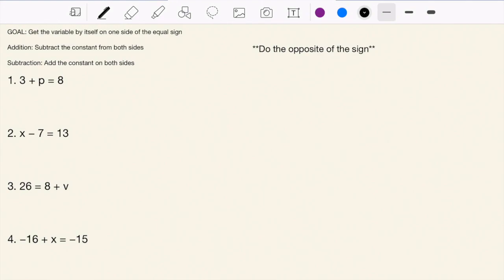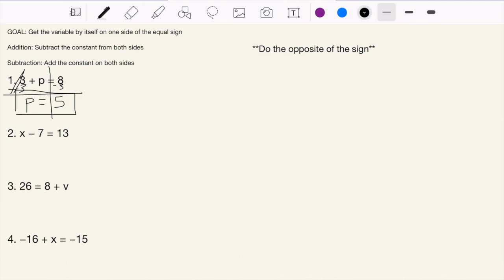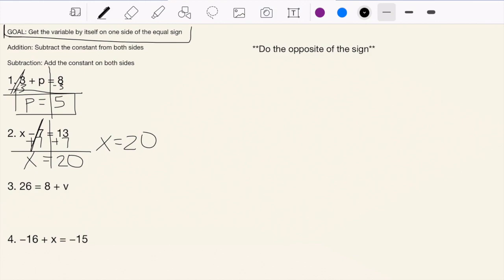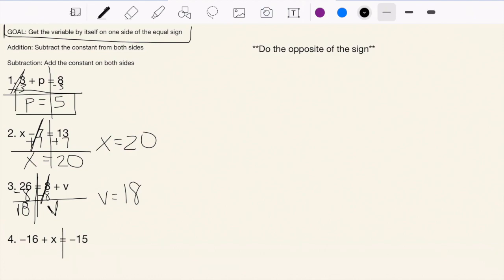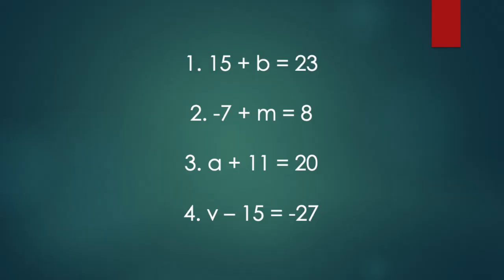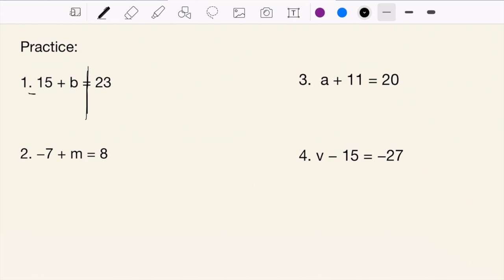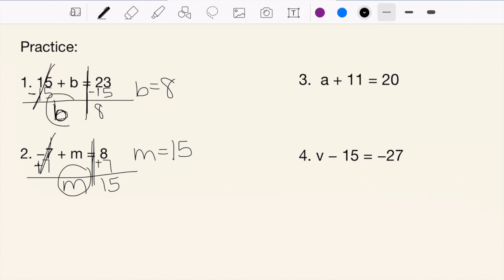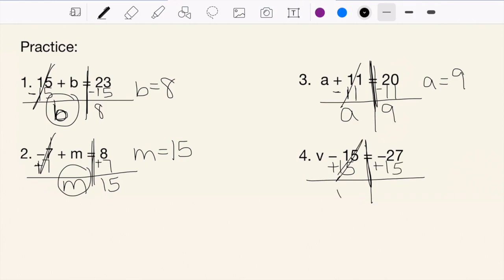GED Math: One Step Equations 1